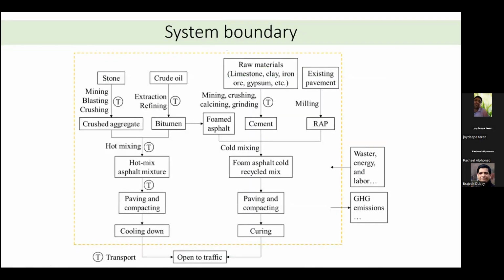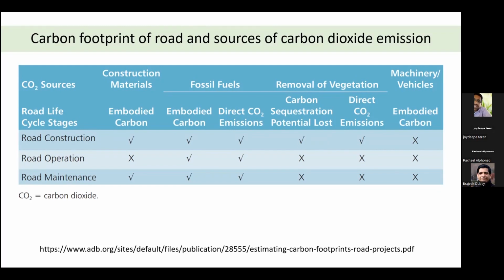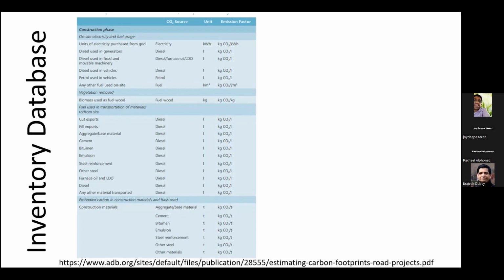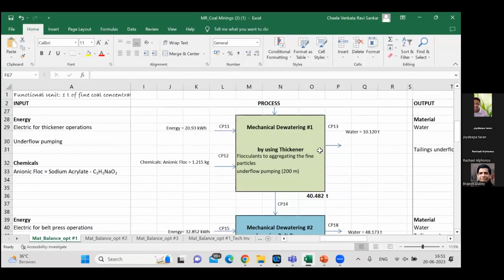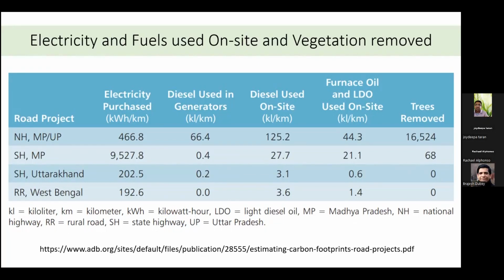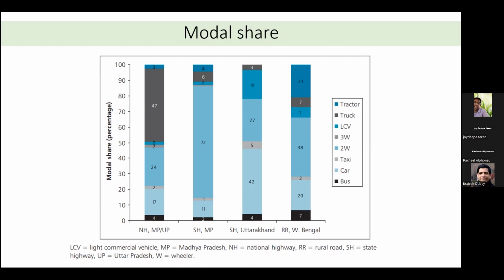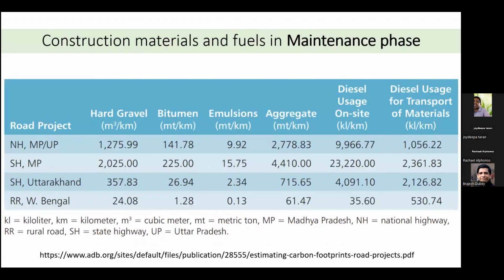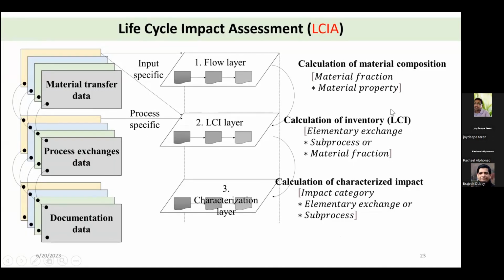Case study: Emission Reduction and Efficiency Improvement